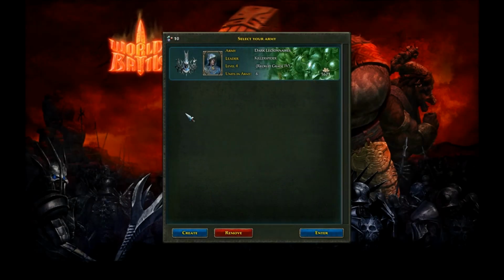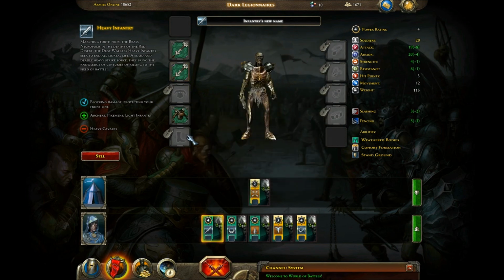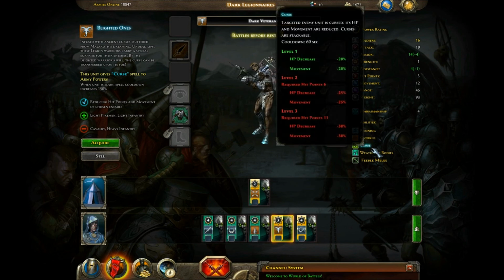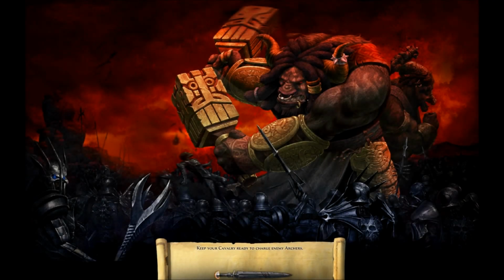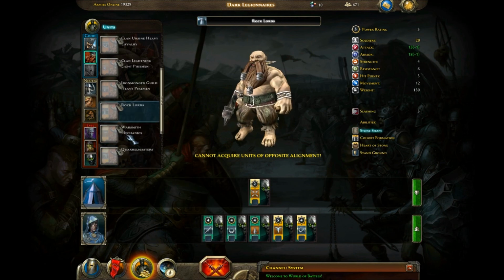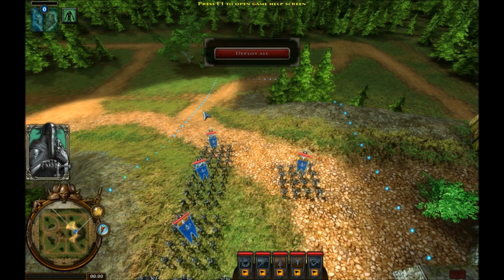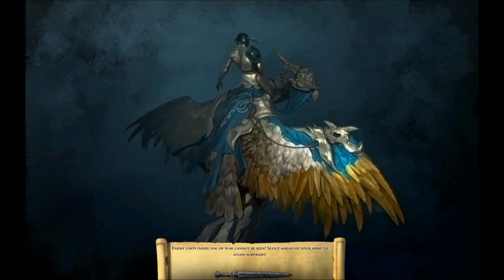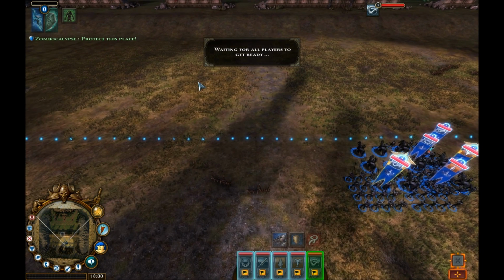World of Battles - Gameplay (Part 1)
Showing another free-to-play : World of battles

This game is a real time strategy game very similar to the "warhammer" concept of equipping armies and looking cool while u do army-focussed tactical battles.

This part : I show the basics of the UNDEAD, one out of 9(7) playable (starting) races :).